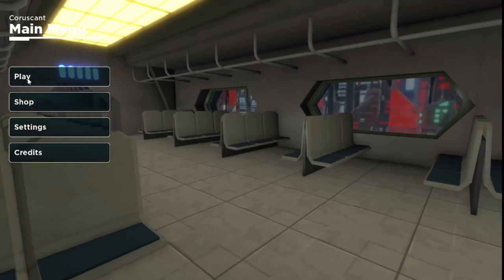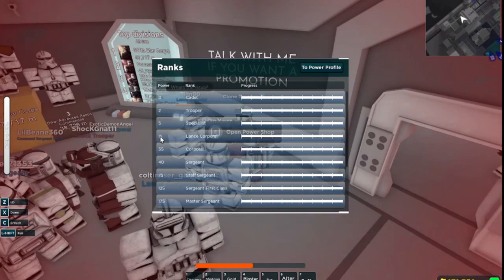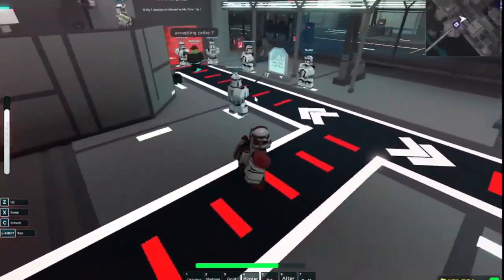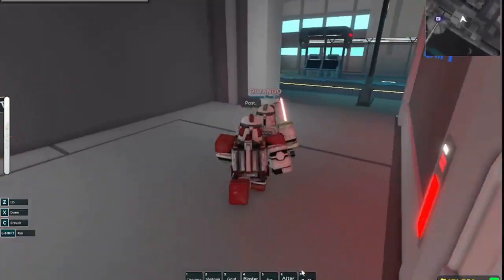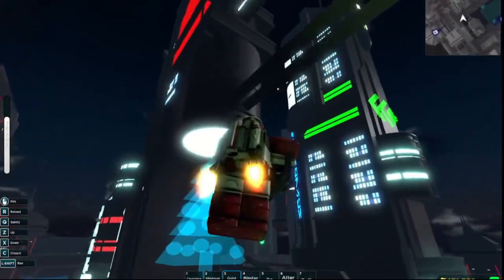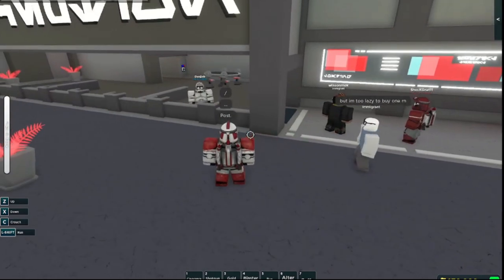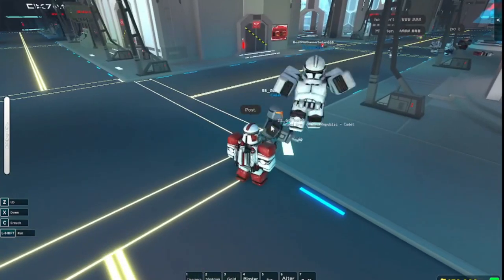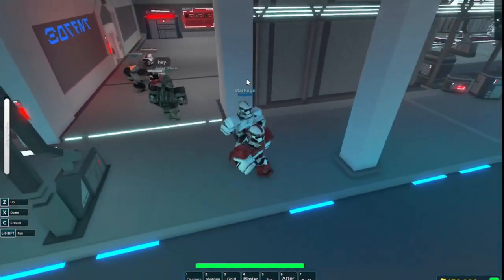I joined THE CORUSCANT GUARD | GAR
Today I go over my new position as a Coruscant Guard member in Star Wars Coruscant.